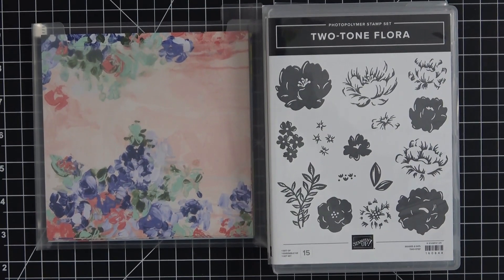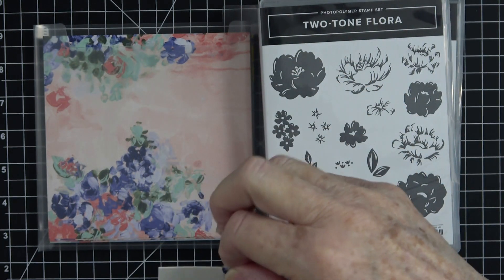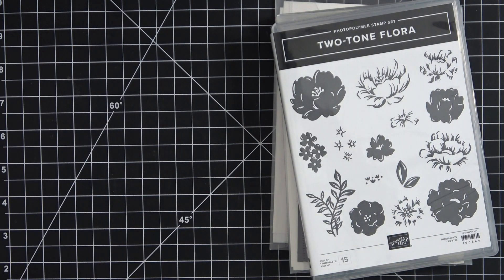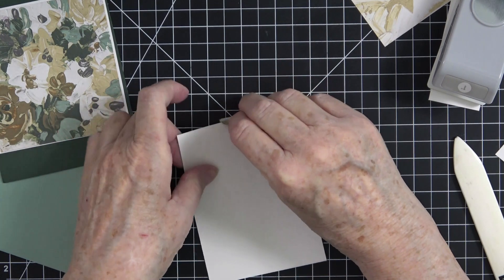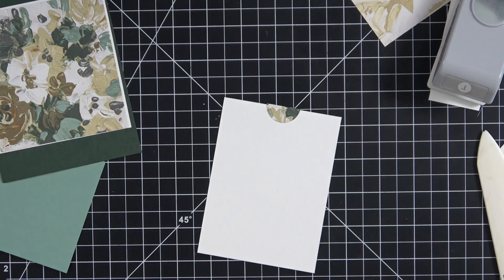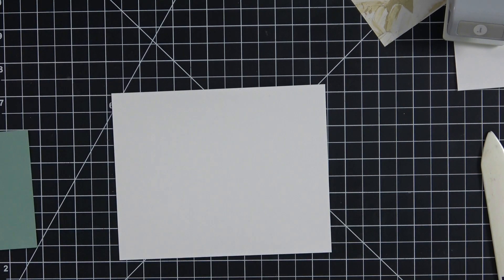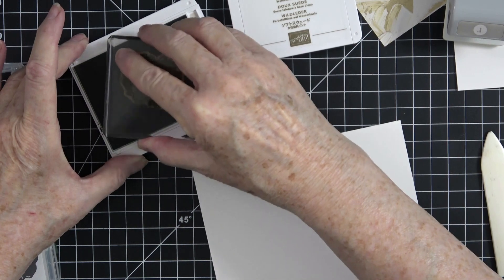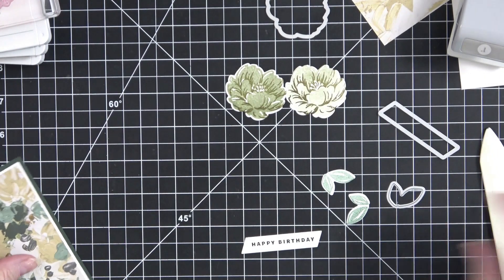Slider Pocket Card featuring Two Tone Flora Stamp & Die Bundle with Fancy Flora DSP